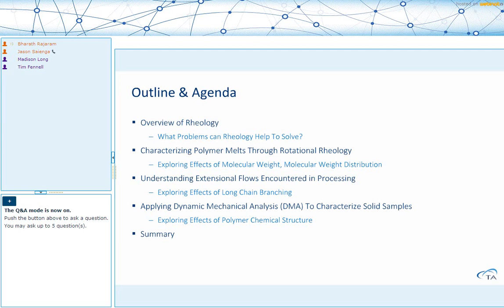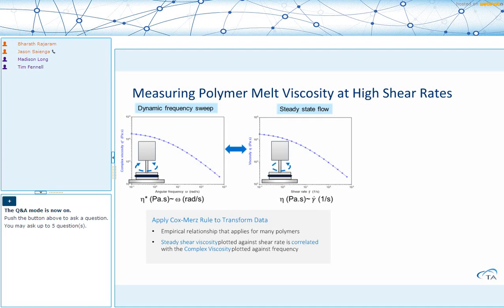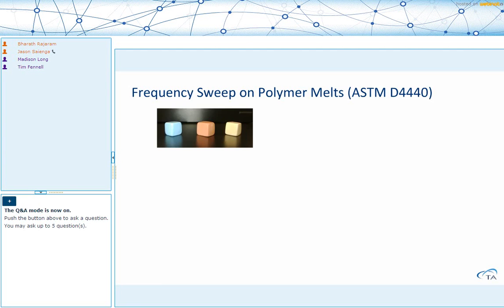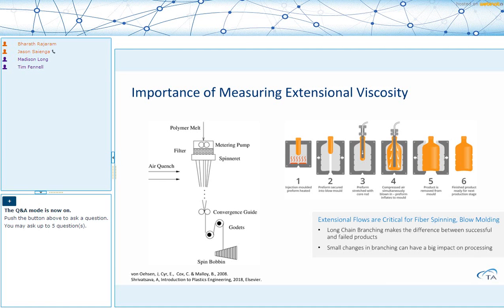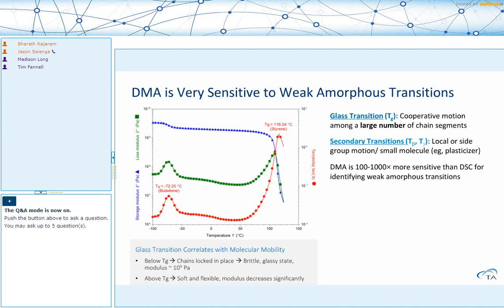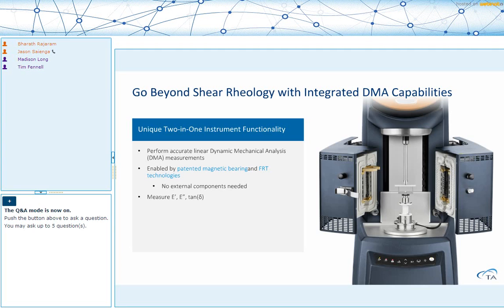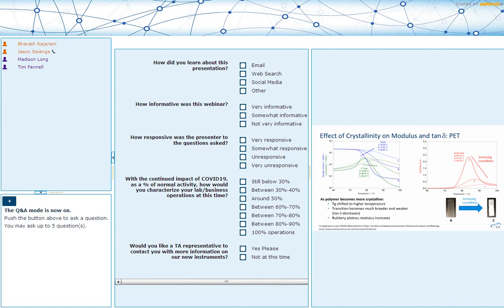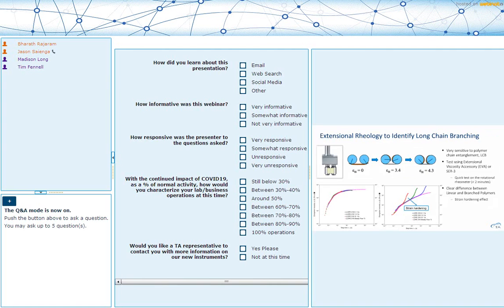Connecting Polymer Processing and Product Performance through Rheology & DMA on the New DHR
Overview

The viscoelastic properties of polymers play a critical role in the different stages of polymer processing operations, whether it is melting and extrusion or the performance of the final product. On most polymer data sheets, these properties are presented in the form of a melt flow index. However, this simplistic approach is inherently limited since it cannot predict or explain differences observed when processing polymer grades that appear to have comparable characteristics.

This webinar demonstrates the importance of comprehensive viscoelastic characterization through rheological techniques with specific emphasis on optimizing processing parameters and troubleshooting problems. The application of Dynamic Mechanical Analysis for testing solid extrudates is also highlighted, with a focus on its ability to troubleshoot processing conditions and predict product performance. Join us to learn more about how the new Discovery Hybrid Rheometer offers an integrated platform for complete viscoelastic characterization across all stages of polymer processing, from melts to solids and more!

Bharath Rajaram, Ph.D., is a Product Specialist within the rheology group at TA Instruments with responsibility for rotational rheometers and dynamic mechanical analyzers. Dr. Rajaram earned his M.S. and Ph.D. in Chemical Engineering from the University of California, Irvine. Within the product management team, he combines his extensive experience in material characterization with feedback from customers to define and guide new product development.

TIME STAMPS
0:35 Commercials
5:02 Intro
6:56 Outline & Agenda
7:37 Rheology: An Introduction
8:21 Viscoelastic Spectrum
10:30 Rheological Measurements Deliver Insights into Materials
11:35 Go Beyond Technical Data Sheets with Rheological Measurements
12:40 Viscosity is Not a Constant Value for Polymer Melts!
14:18 Measuring Polymer Melt Viscosity at High Shear Rates
16:16 Time-Temperature Superposition (TTS) Extrapolates Properties to Time Scale Outside Instrument Range
17:43 Relating Polymer Melt Rheology with Molecular Weight
20:29 Influence of Molecular Weight Distribution on Viscosity
21:56 Frequency Sweep on Polymer Melts (ASTM D4440)
26:34 Rheology is Very Sensitive to High MW Contributions
28:18 Understanding Surface Defects During Pipe Extrusion
29:41 Importance of Measuring Extensional Viscosity
30:33 Extensional Rheology to Identify Long Chain Branching
32:58 Extensional Rheology is a Very Sensitive Measurement
34:43 DMA Quantifies Solid Mechanical Properties as a Function of Temp
35:34 DMA is Very Sensitive to Weak Amorphous Transitions
38:53 Effect of Crystallinity on Tg
40:20 Effect of Crystallinity on Modulus and Tan∂: PET
41:28 Rheological Measurements Deliver Insights into Materials
41:40 HR 30/20/10 Discovery Hybrid Rheometer
41:58 Discover Unparalleled Measurement Sensitivity & Accuracy
45:10 Go Beyond Shear Rheology with Integrated DMA Capabilities
46:45 Experience a New Paradigm in Software Functionality
48:25 Discovery Hybrid Rheometer Highlights
48:54 Additional Resources from TA Instruments
50:40 Q&A